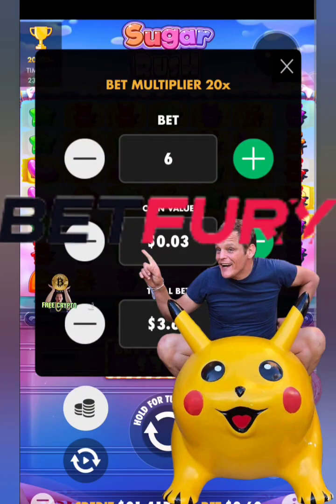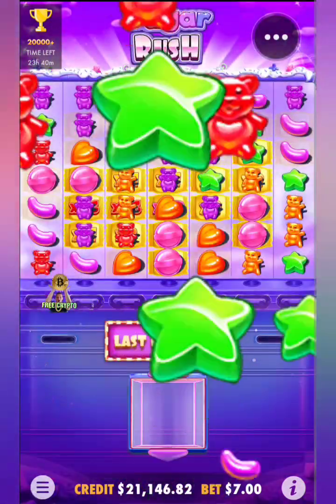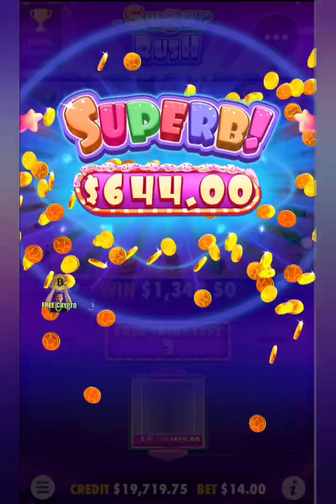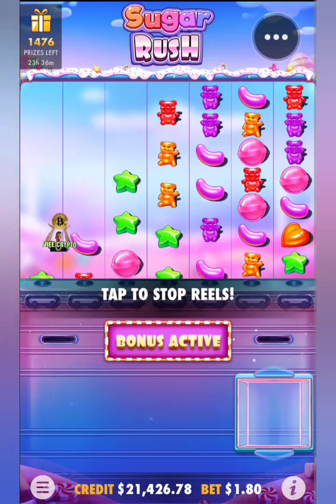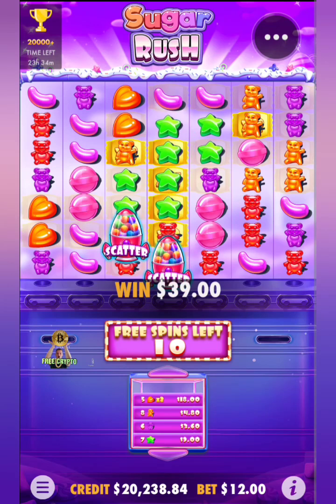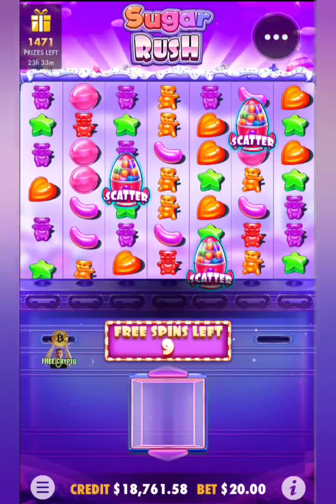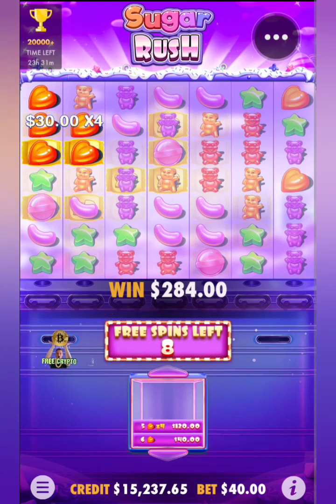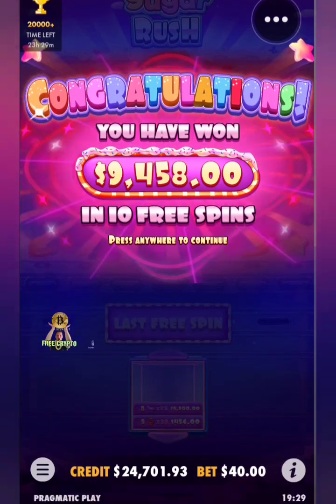CRYPTO ANGEL'S Biggest bonus buy so far ! Sugar Rush 🍭🍫🧁🎂🍫 POPS 🍀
crypto Angel's 😇😇 biggest buy so far ! 4k ... this was really risky but well worth it for the content .. 100% so happy we can continue videos with bigger and better buys, help the channel with a sub or comment, if you're a Betfurian don't forget to leave your username for good karma !
**please remember any gambling activities will mainly end in loss in the long term, play for fun and never invest what you are not prepared to lose.

love 💙🤍❤️ Crypto Angel 😇